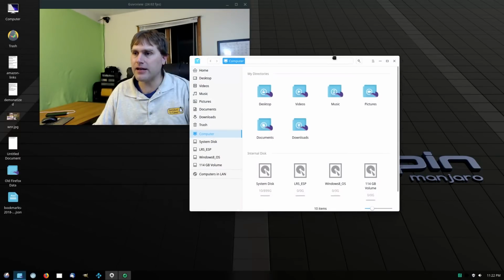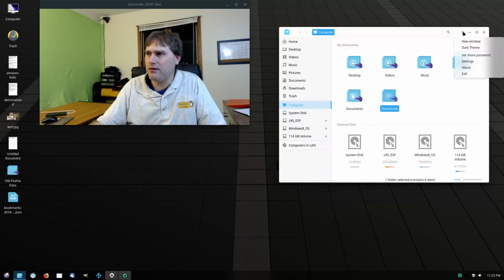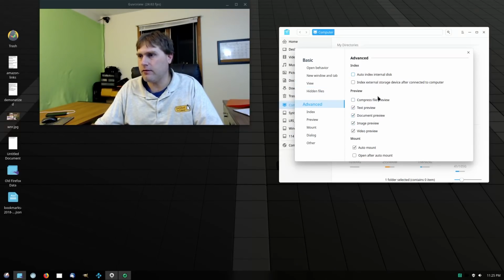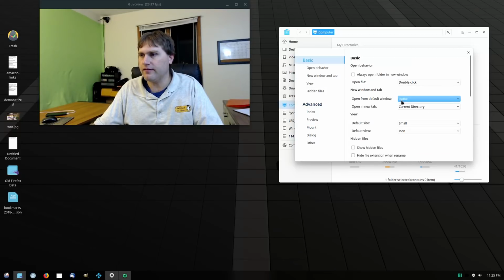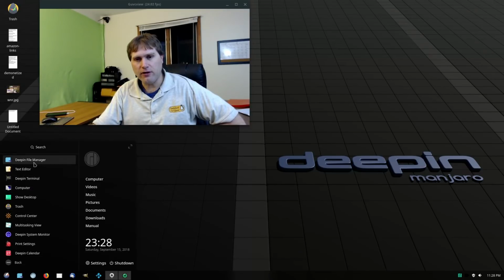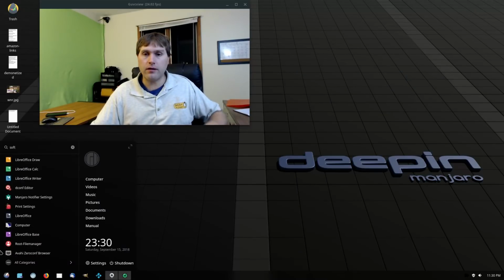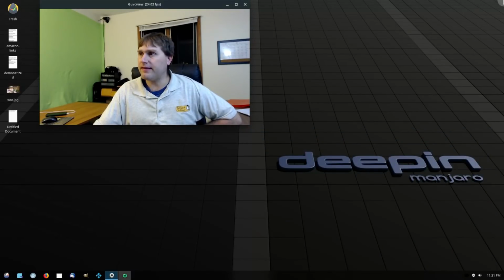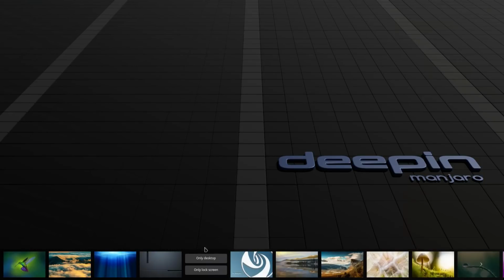Manjaro Deepin Setup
I have had a lot of requests to compare Deepin OS to Manjaro Deepin Community Edition, so this is the setup of the test computer i will use to compare the two.